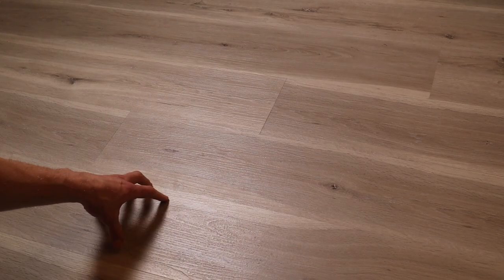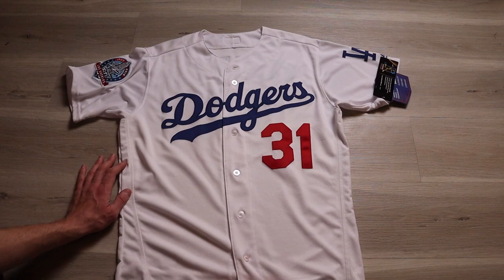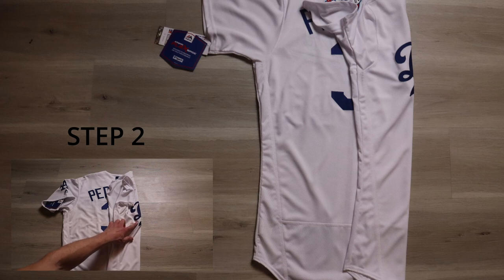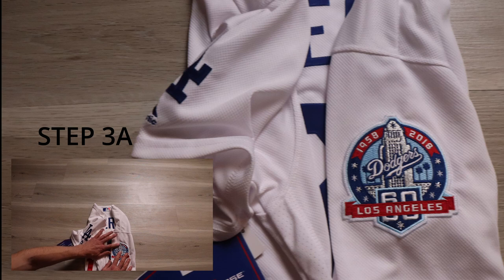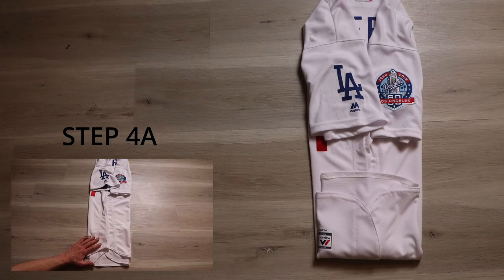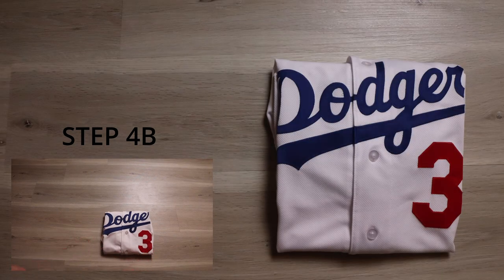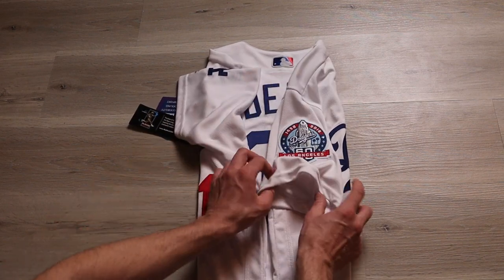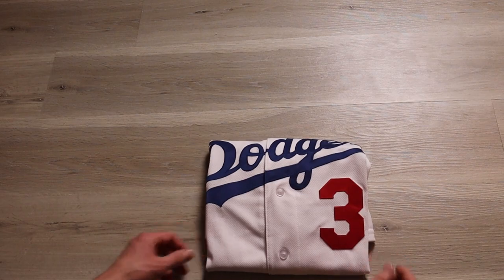How to Fold a MLB Baseball Jersey 4 Minute Video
There are many ways on how to fold a MLB Baseball jersey.  In this video i show you my preferred and quickest method.  Step by Step breakdown.